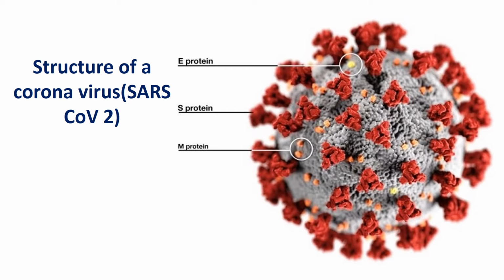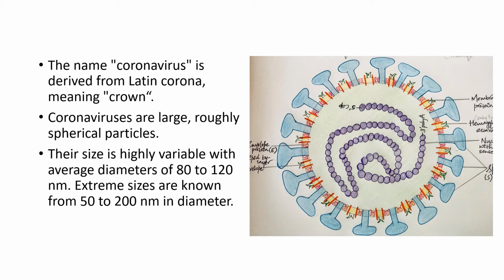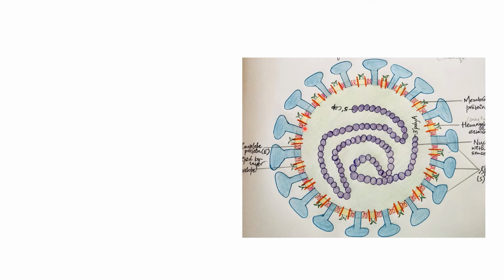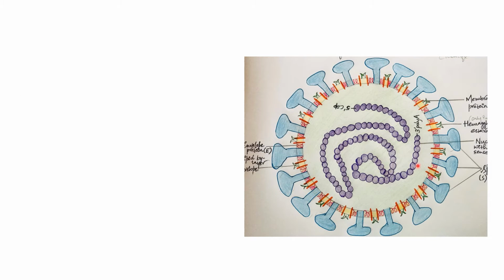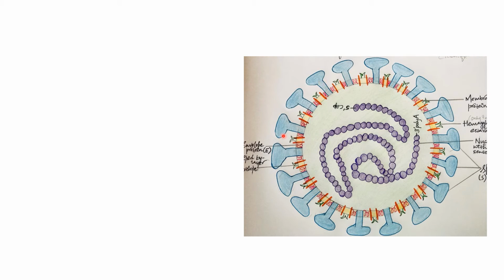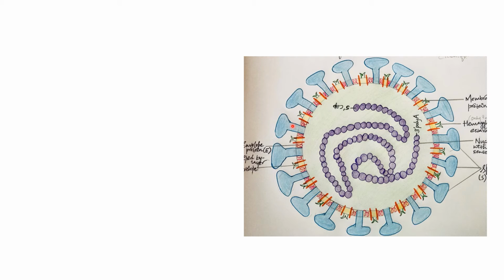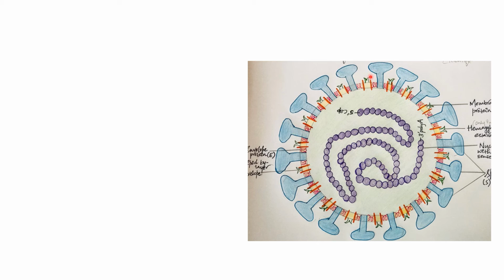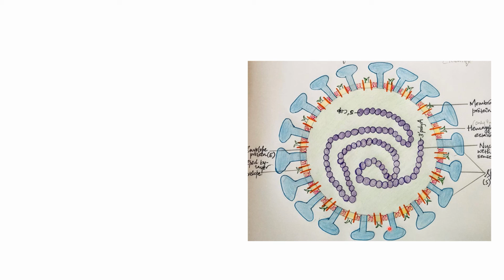structure of a corona virus(SARS- CoV 2)